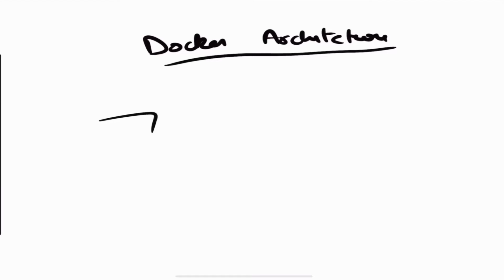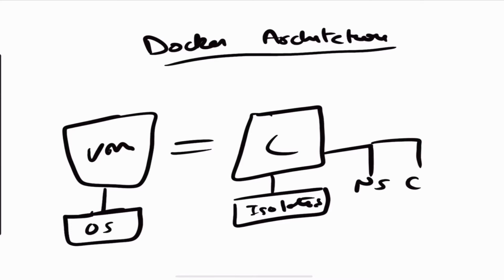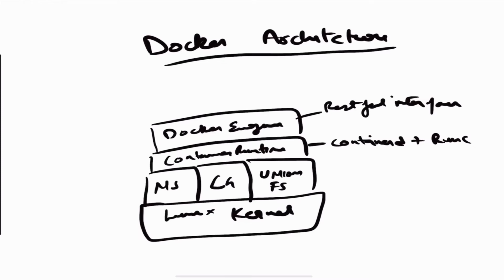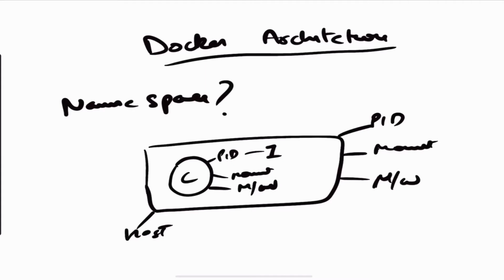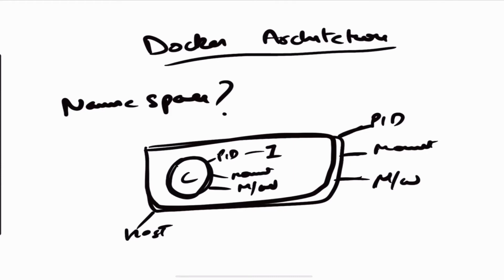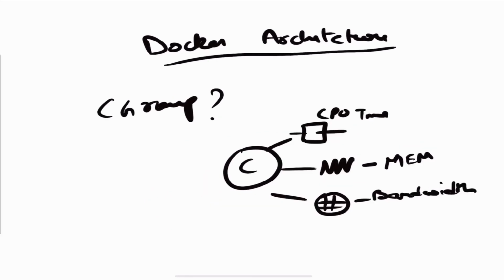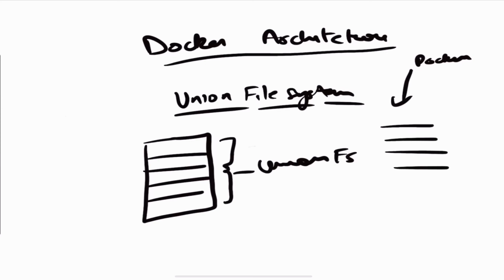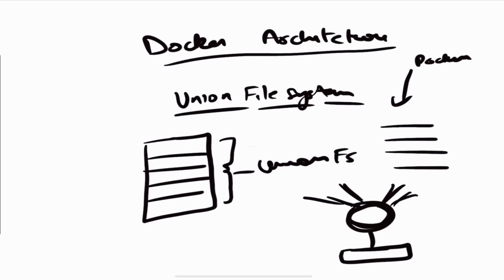Docker Architecture Simplified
Many a time you would have seen people comparing a container to a VM, which according to me and many others is a questionable

VM has a full-blown OS in which running and application are run on top it.
Containers on the other can be considered as an isolated process which use the primitive Linux kernel features like Namespaces and Cgroups

Also, the startup time for both VM and a container vary a lot where a container starts up in mili seconds, a VM take a few seconds to even minutes.

Now let's see the high-level architecture of Docker

In the lower layer we Linux kernel providing the primitive features of namespace and cgroups

Then we have container runtimes - we will talk about these later

On top, we have a docker engine that provides the restful interface for the client to interact

Namespace in Linux defines what a process can see and docker utilized this to abstract resources like a filesystem, network, process tree, etc.

That is why when you start a container, it starts with its onset of namespaces for eg: PID namespace, the primary process in any container has a PID of 1 but if you look at it from host's point of view, it will have some different PID.

Cgroup on the other defines what a process can use and help in limiting resource utilization, resources like CPU time, memory bandwidth, etc.

Runc and containerd the runtimes. Docker engine is built on top of this
It is the runtime that takes care of this abstraction of namespace and cgroups within a container.

Another Linux primitive that is very important for implementation docker is Union Filesystem or UnionFs

UnionFS enables dockers to efficiently manage the storage of image layers.

UnionFS presents multiple filesystems as union mounts and their files and directories are referred to as branches that are overlaid to create a single filesystem